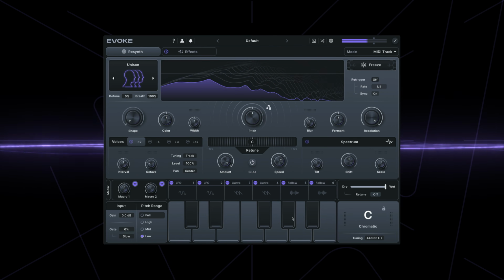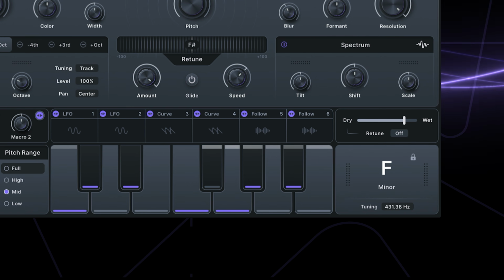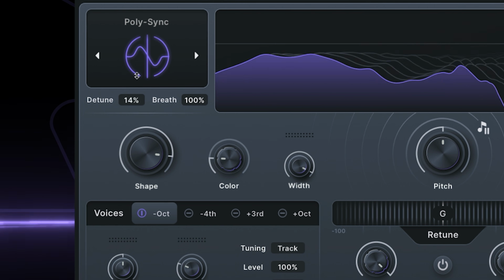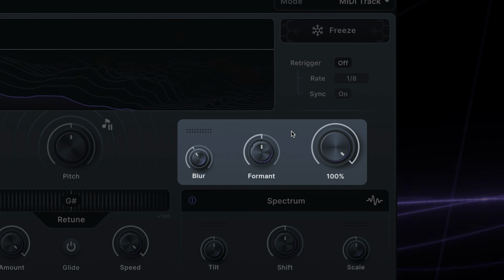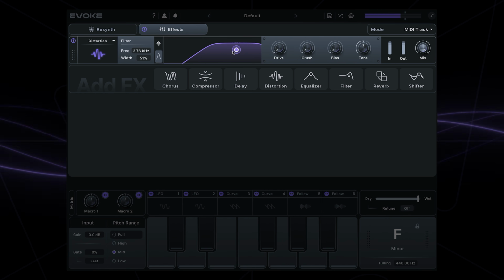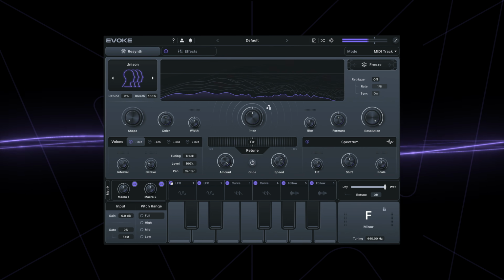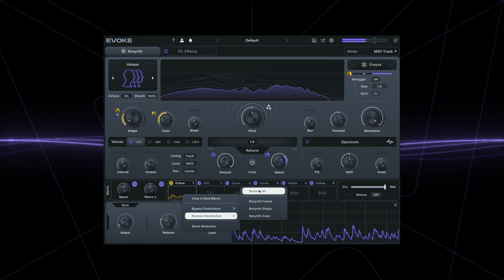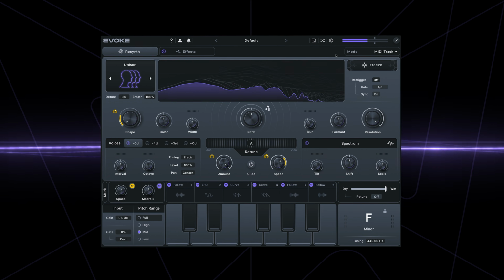Evoke by Minimal Audio — Walkthrough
Evoke - Hypermodern Vocal Effect

Unlock your signature vocal sound with vocal resynthesis—our purpose-built approach for modern, distinctive, and emotionally resonant tracks.

Explore over 350 presets organized into eight stylized preset packs, covering use cases such as lead vocals and harmonization — each with powerful macro controls.